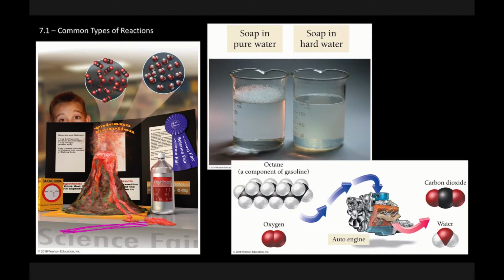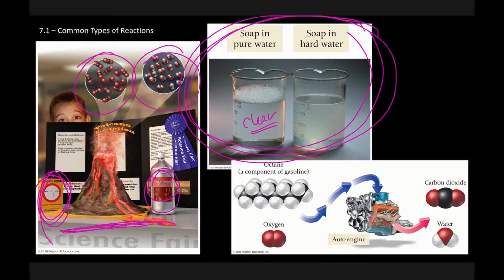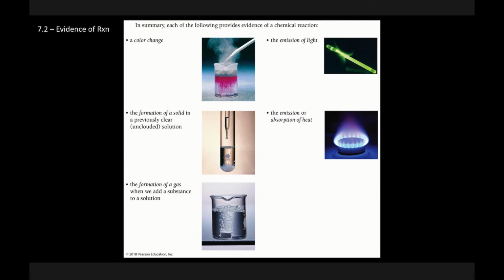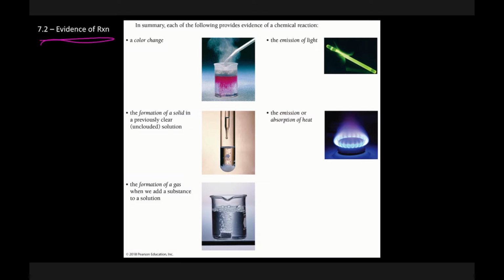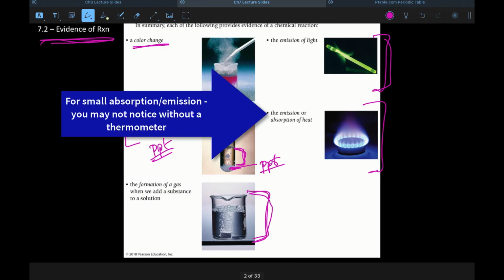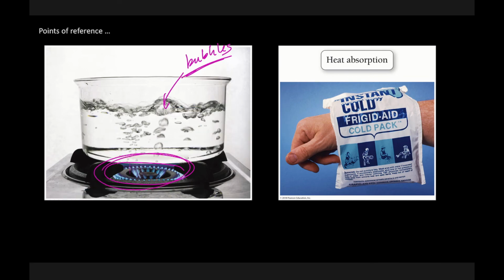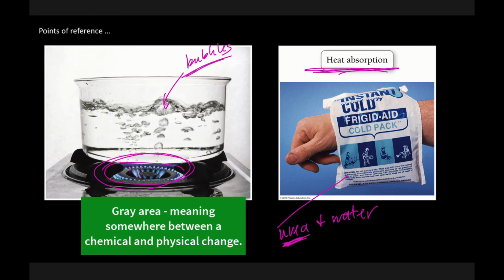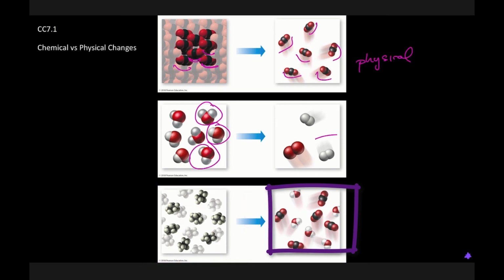Ch7 7.1 - 7.2